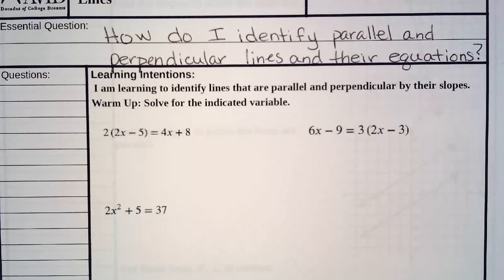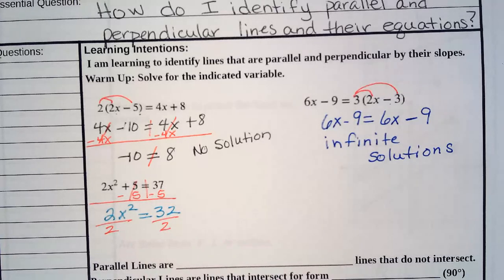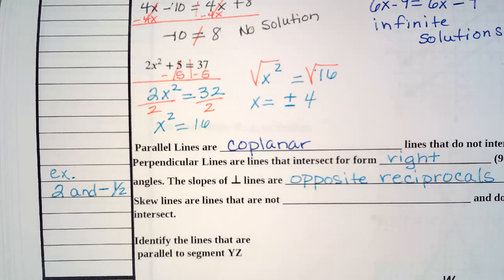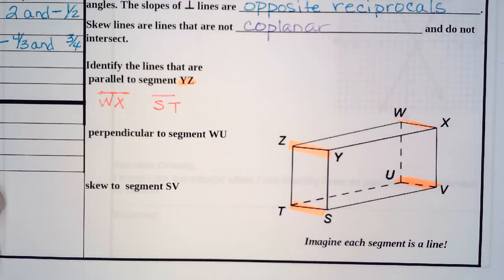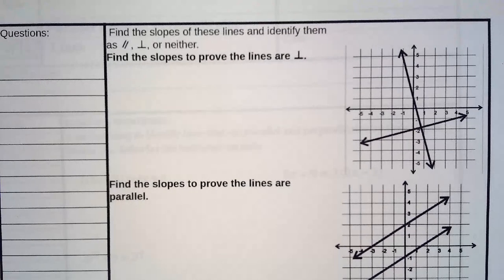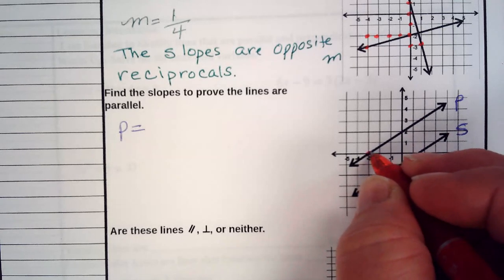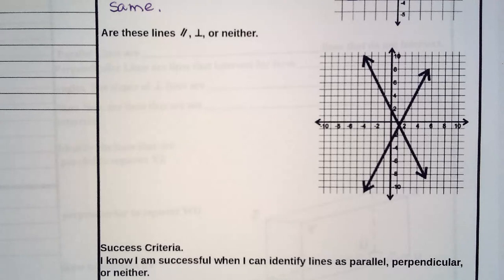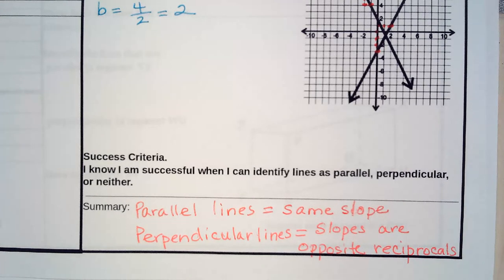Pre-Algebra Parallel Lines VS Perpendicular Lines